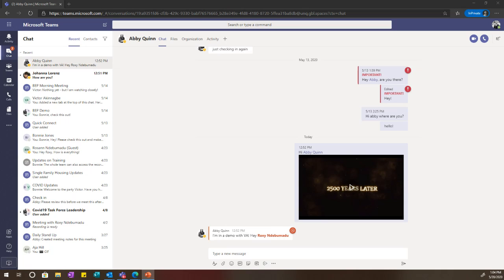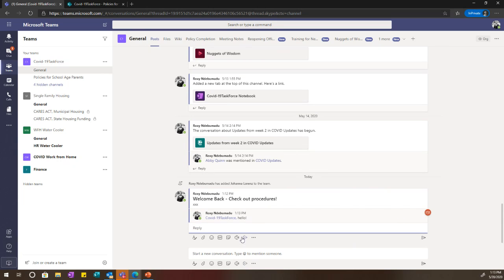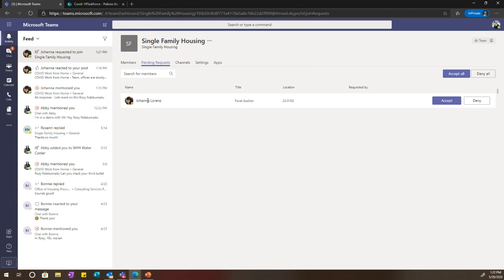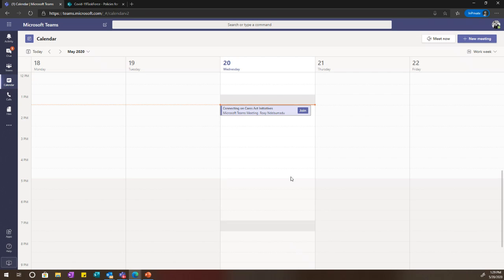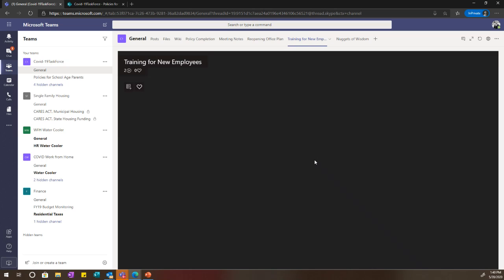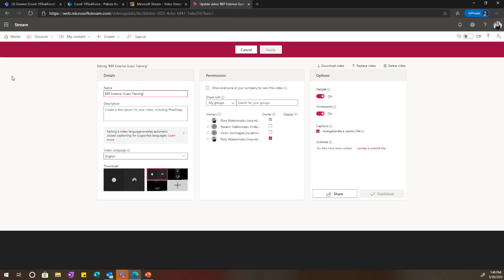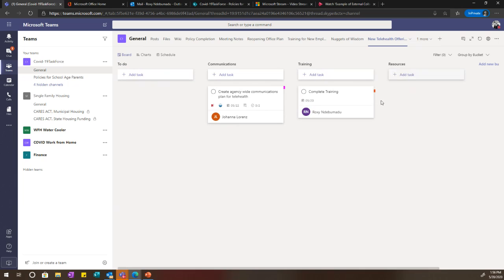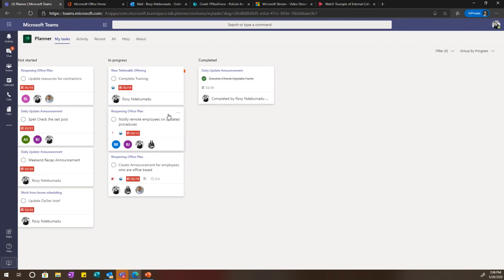Doing More with Teams 5/20